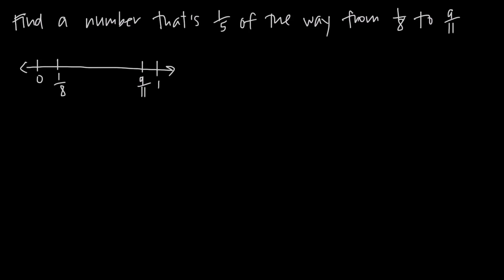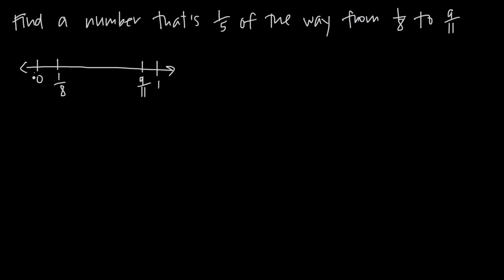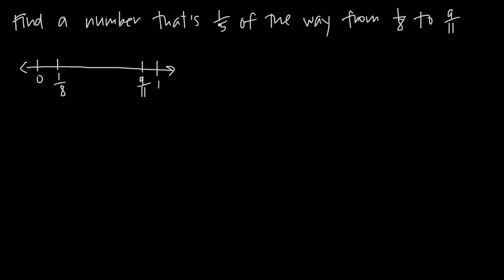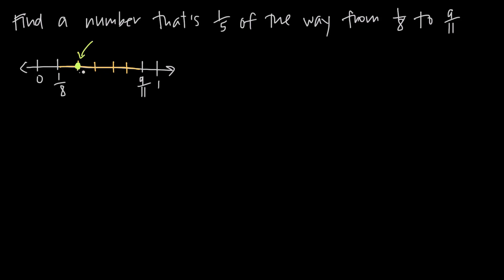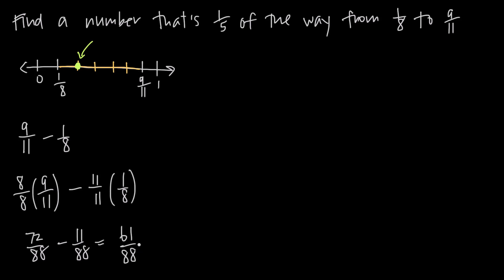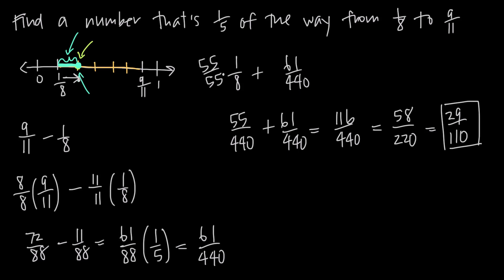relationships of numbers (KristaKingMath)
In this video we learn how to find a number that's part-way between a fractional value and another fractional value. Specifically, we'll find the number that's 1/5 of the way from 1/8 to 9/11. We'll illustrate this value on a number line, and then find it by taking the difference of 1/8 and 9/11, dividing it by 5, and adding this value to 1/8.